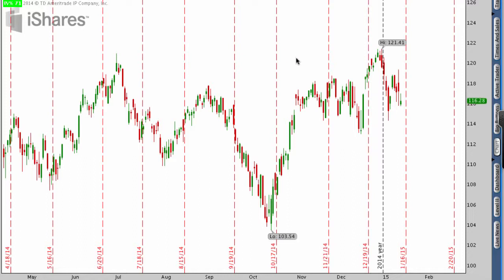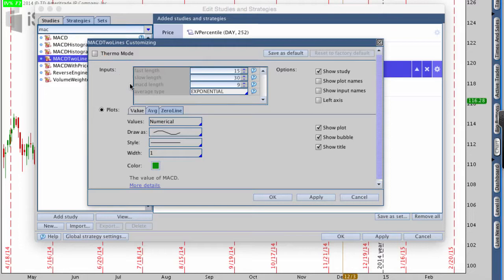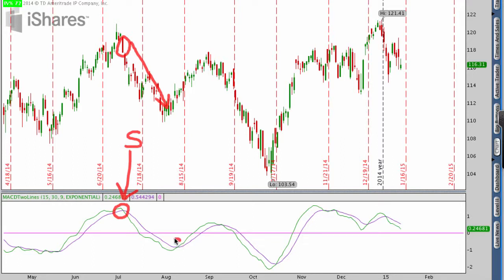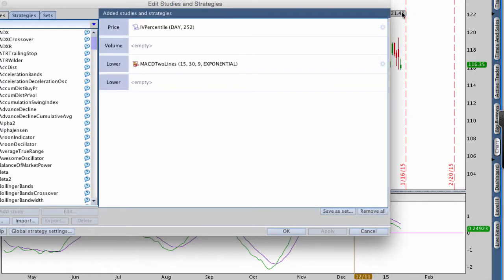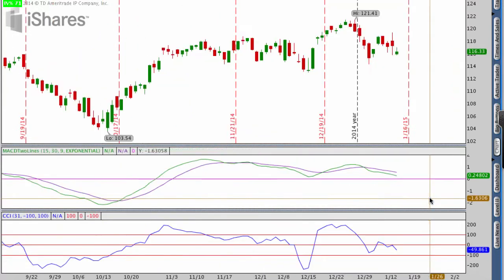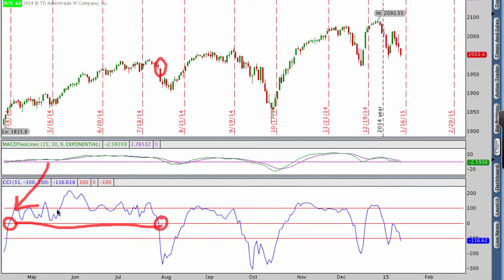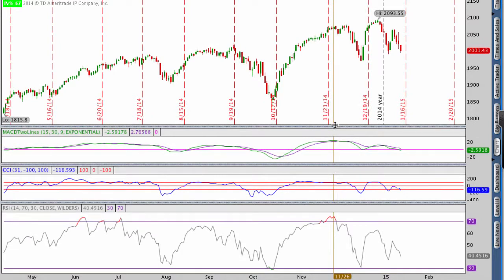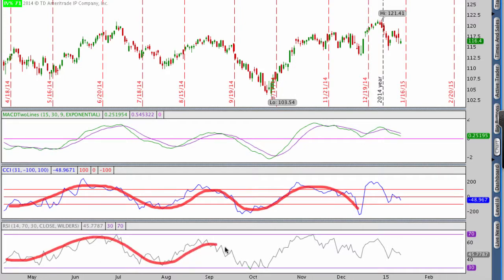Pdl Biopharma | Learn How I Turned $15,253 Into $1,613,442 Trading Biotech Stocks